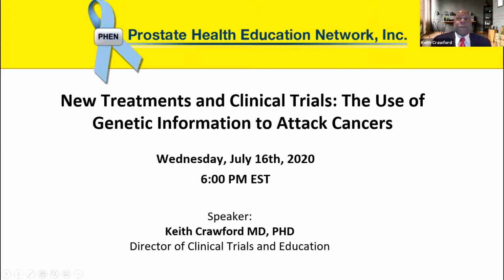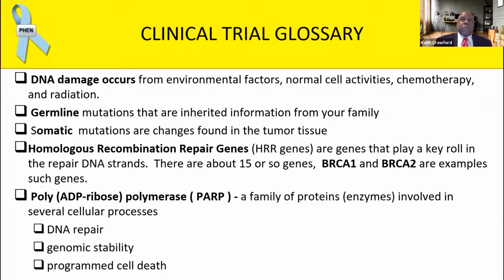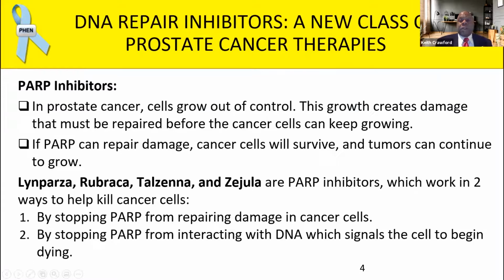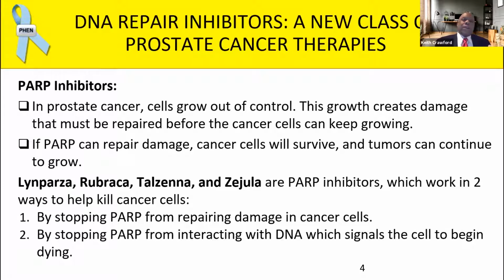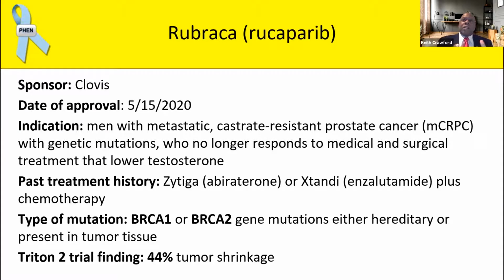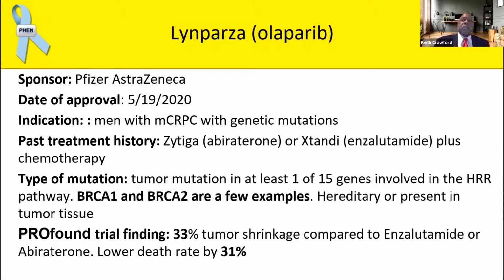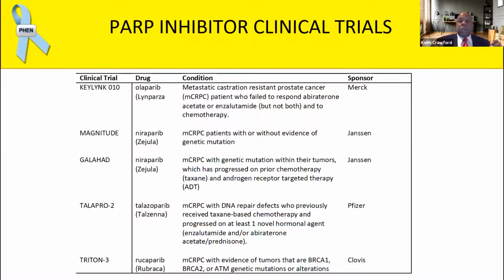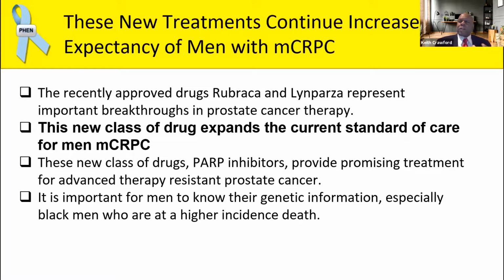New Treatments and Clinical Trials: The Use of Genetic Information to Attack Cancers